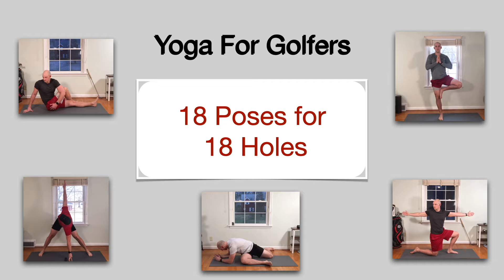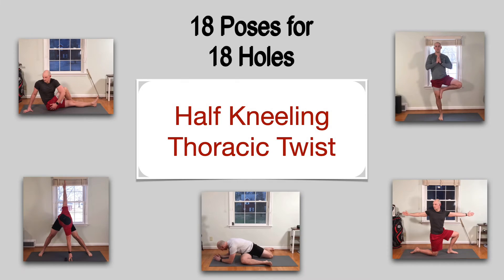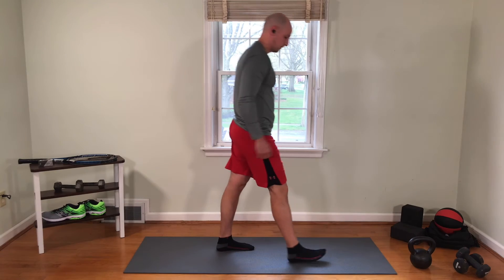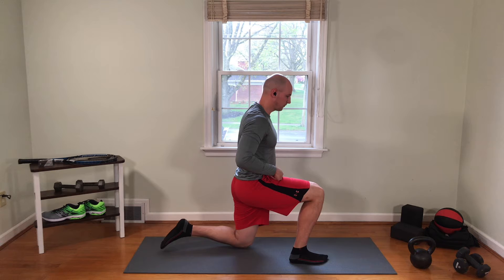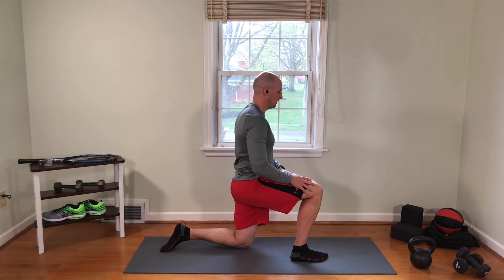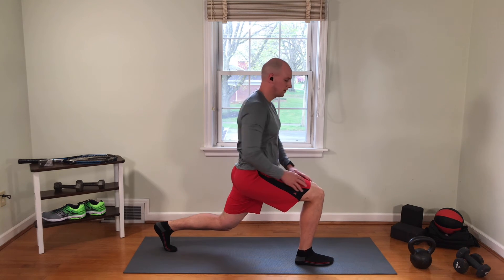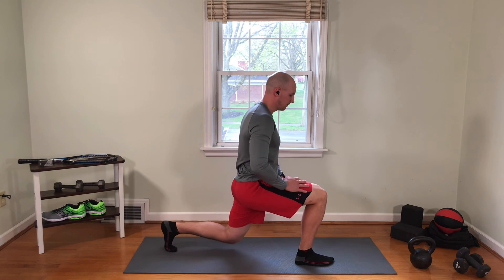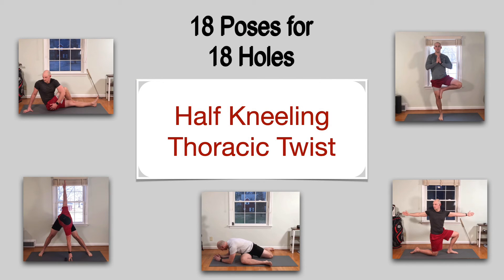Better Flexibility for Golf | Hole 15 of 18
Welcome to 18 Poses for 18 Holes!

For the next 18 days the Digital Golf Doc will be leading you as you learn 18 different poses to improve your flexibility and mobility for golf 🧘‍♂️🏌

Each day we will cover a new pose to discover
⛳️What it looks like
⛳️and most importantly - why it matters for golf

Day 15 is Thoracic Twists and it starts NOW!